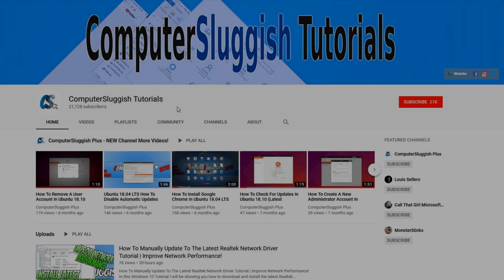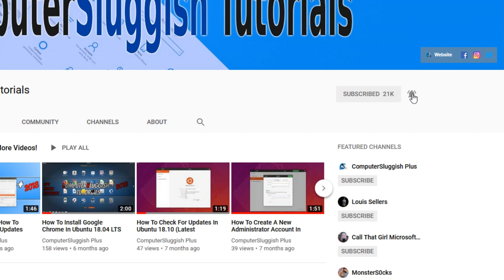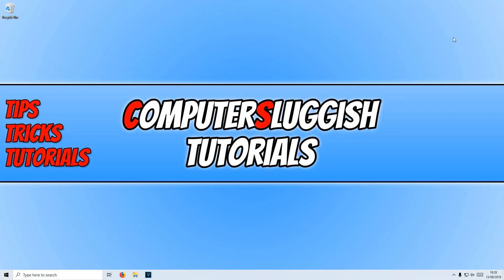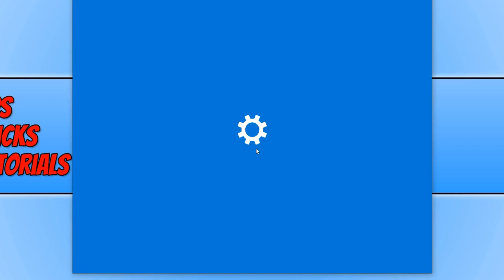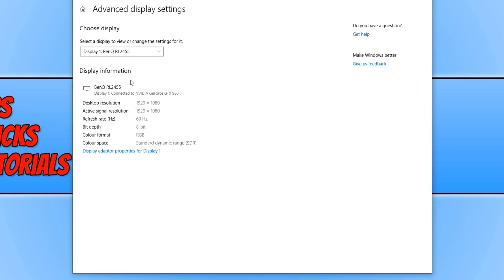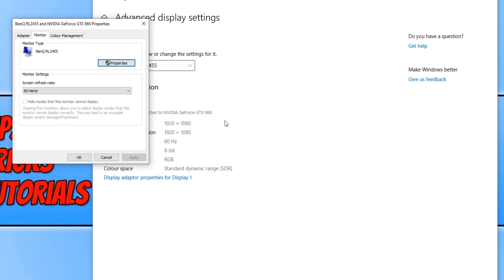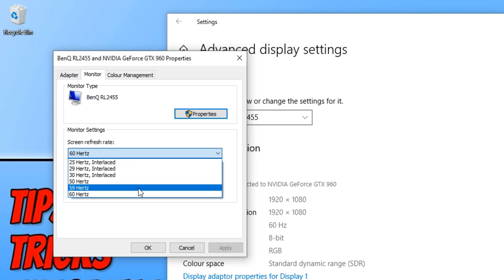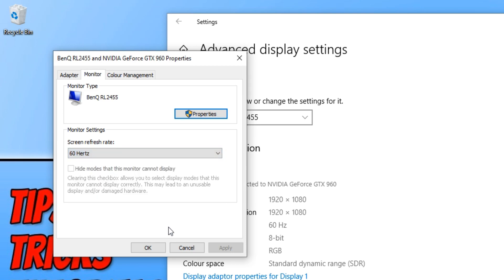How To Change The Refresh Rate Of Your Monitor In Windows 10 Tutorial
In this Windows 10 Tutorial I will be showing you how to change the refresh rate for your monitor if you cannot see the refresh rate you would like to set your monitor at then this might be because you need to lower the resolution as your monitor does not support a higher refresh rate on the highest resolution or you just need to update your graphics card drivers.

Change Windows 10 Refresh Rate to 60hz, 120hz, 144hz or 240hz